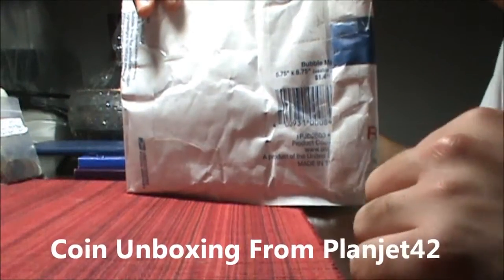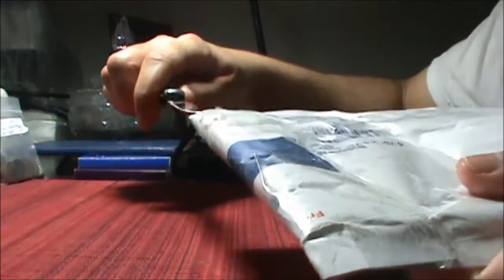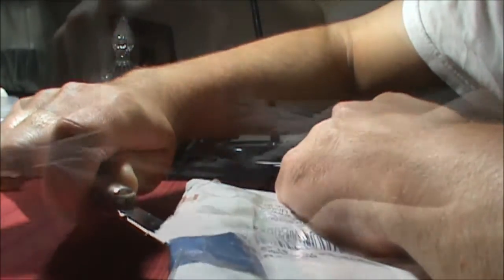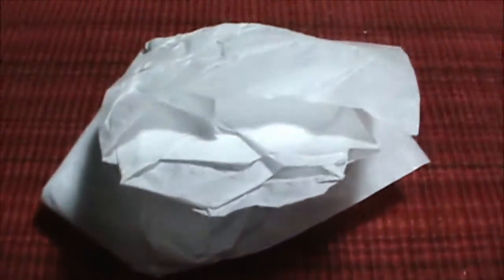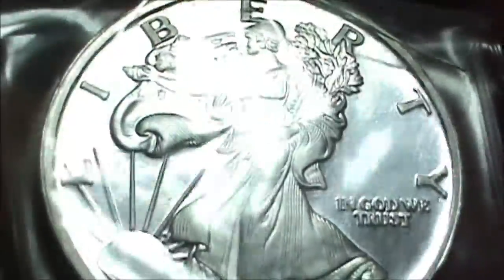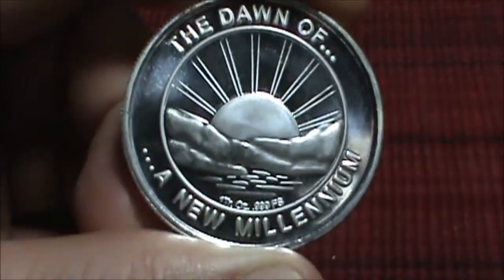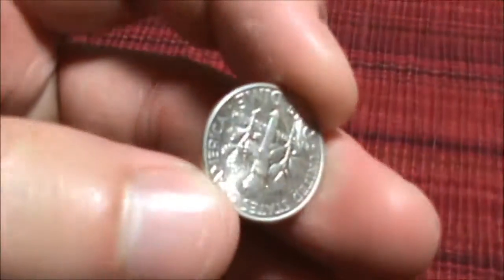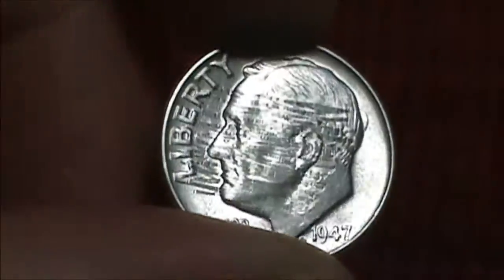Beautiful Silver Round Coin Unboxing from Planjet42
Here we have my newest silver unboxing from Planjet42. Enjoy